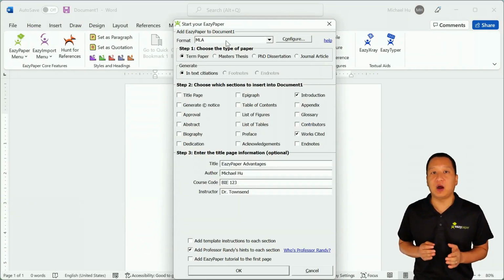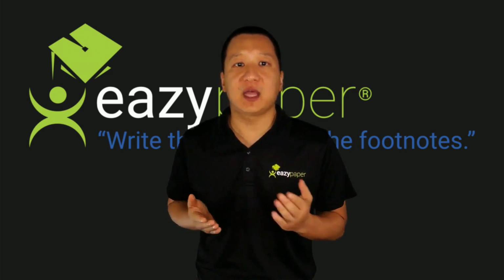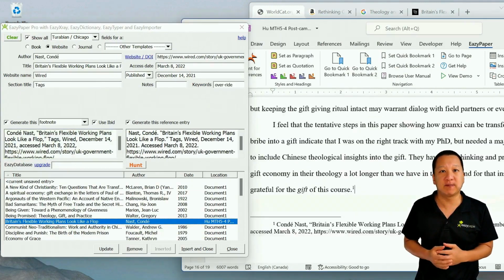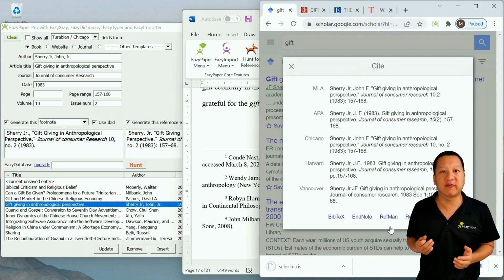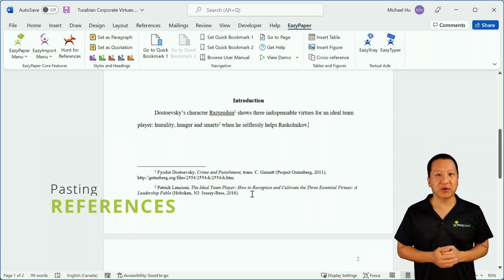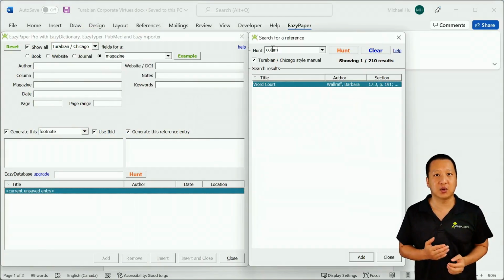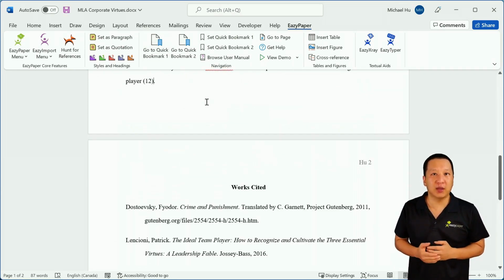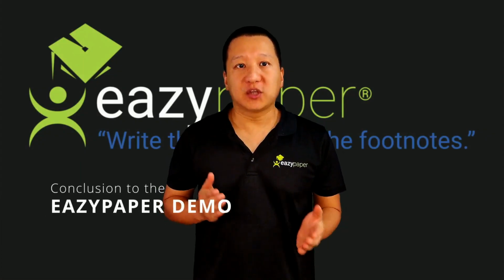How to Format Your MLA Paper with EazyPaper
EazyPaper formats your MLA paper so you don't have to. It's 100% accurate and includes advanced research tools, like importing references from Amazon and Google Scholar.

🕘 Timestamps:
0:00 - Introduction
0:43 - Apply an MLA template to your paper
1:10​ - EazyHunt - Search for references
1:30​ - EazyLibrary - Search your local library
2:47​ - EazyDatabase - Search every reference ever entered into EazyPaper
4:54 - EazyImporter - Import references from a website
5:44 - EazyImporter - Amazon
5:57 - EazyImporter - Google Books
6:52 - EazyImporter - Google Scholar
7:02 - EazyImporter - BibText, EndNote, Refman, RefWorks
7:23 - EazyImporter - JSTOR
8:00 - EazyImporter - EBSCO
8:19 - EazyImporter - Developer support
10:10 - Pasting References - Import references from the clipboard
11:22 - EazyExample - Work from an actual style manual reference example
13:07 - Insert MLA references into your paper
13:35 - Quick bookmarks
14:27 - EazyTyper - Smartphone-like word completion
15:28 - EazyXray - Zero-click thesaurus and dictionary
16:03 - Conclusion